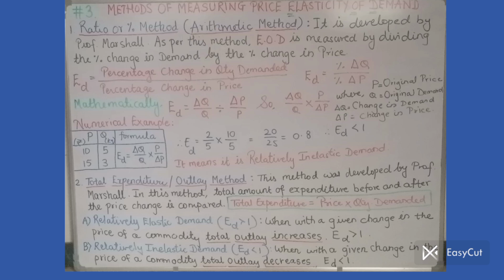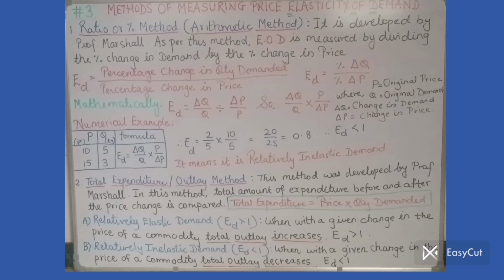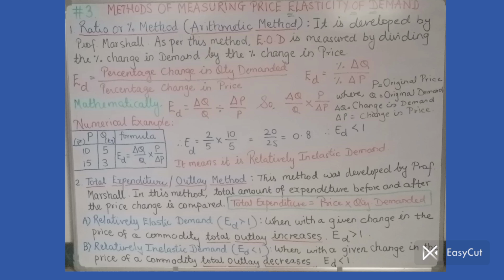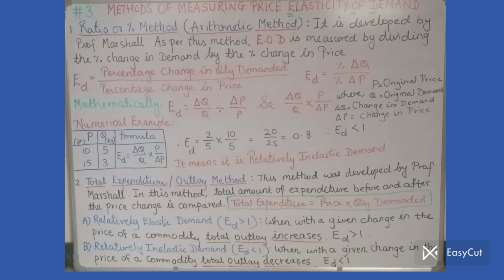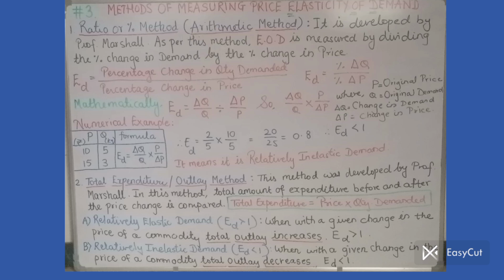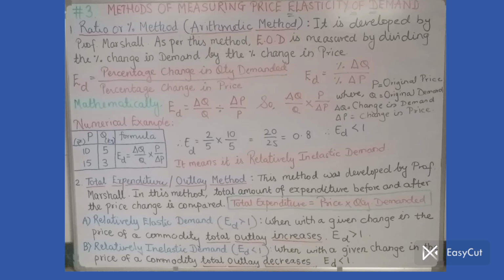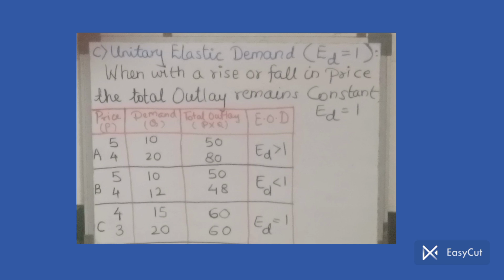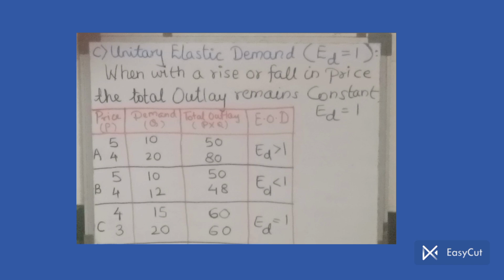Methods of measuring price elasticity of demand